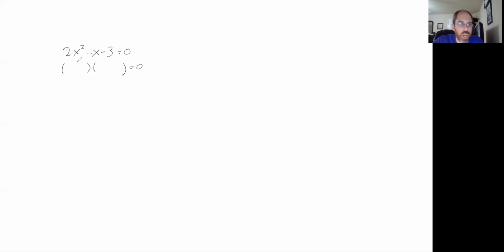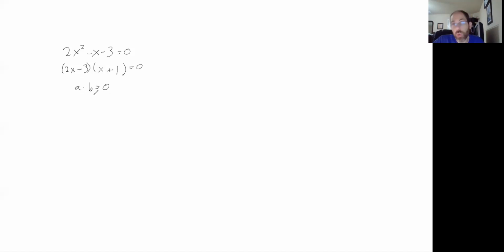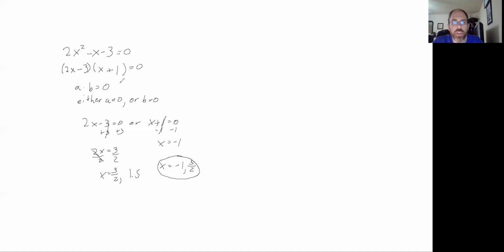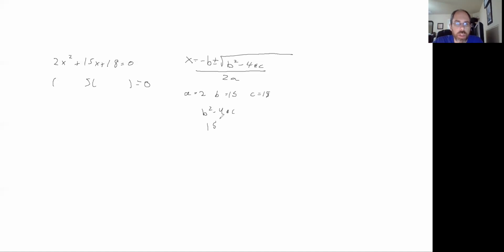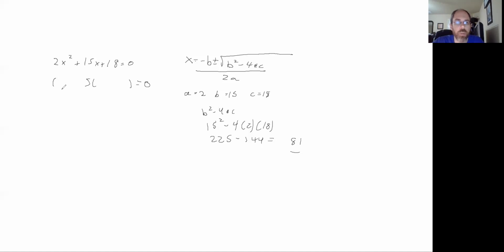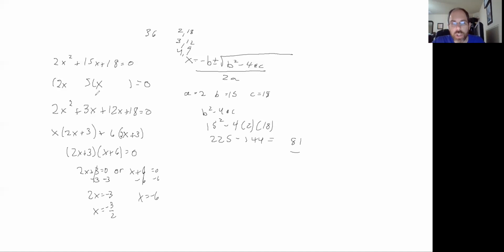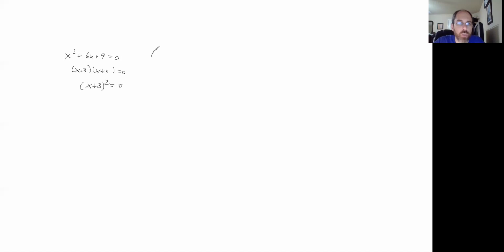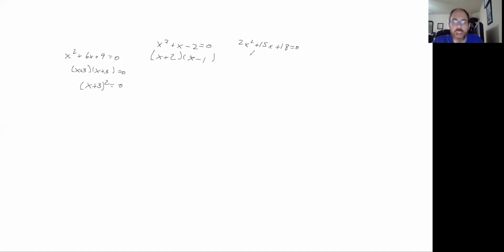Solving Other Quadratic Equations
This is for Sec 10-7 in your textbook. After watching, please complete questions 3-7 and 26-30 of section 10-7.